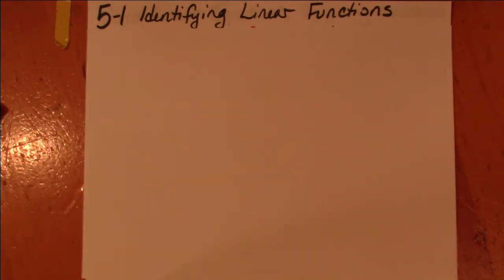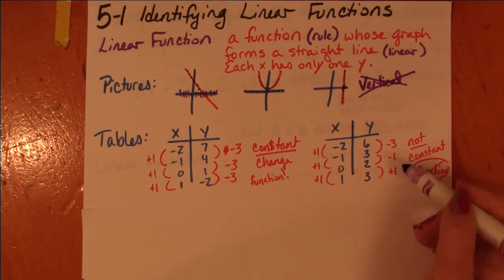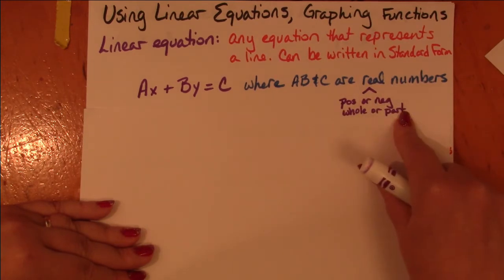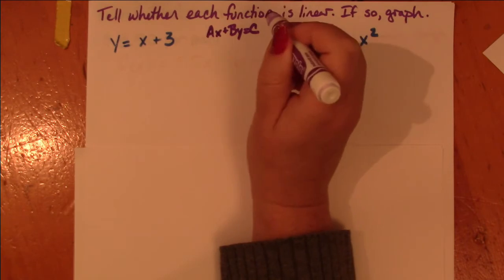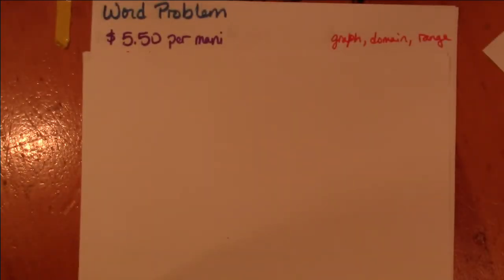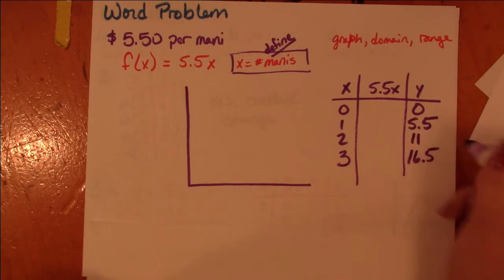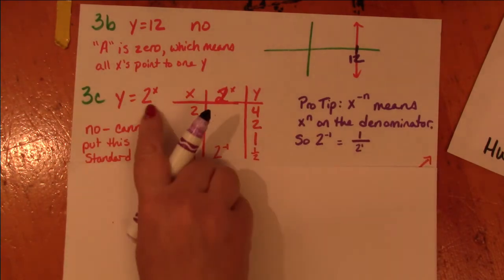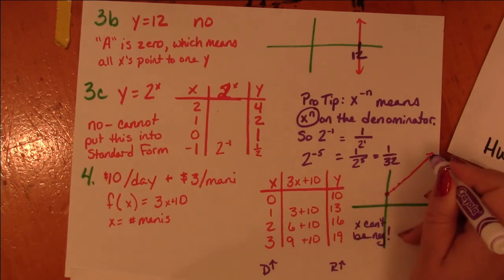Alg 5-1 Identifying Linear Functions